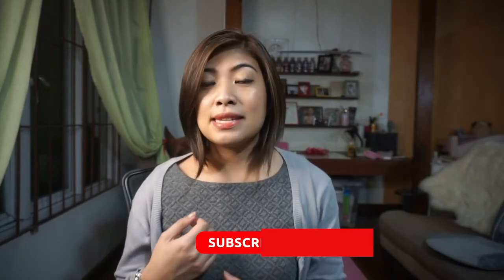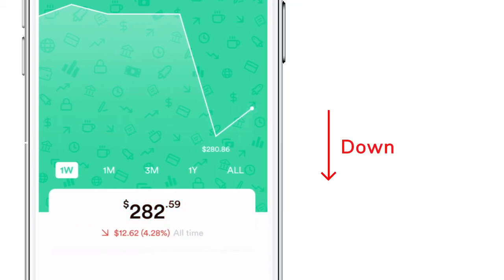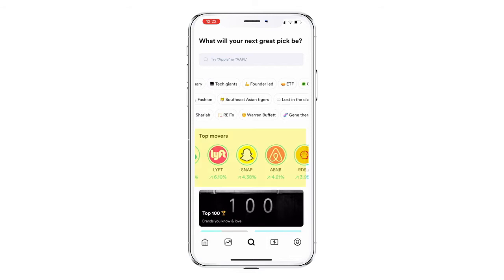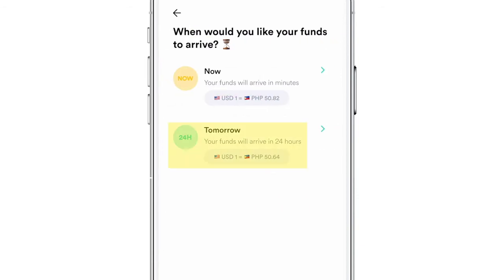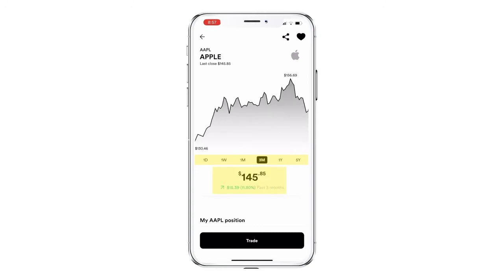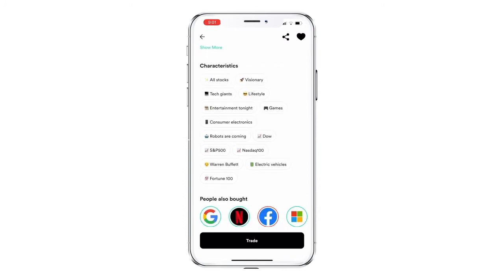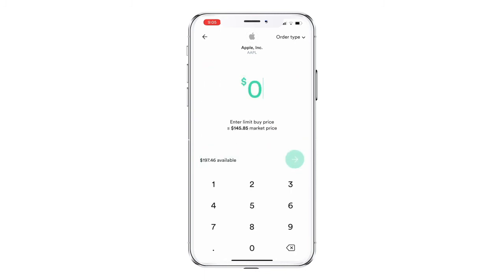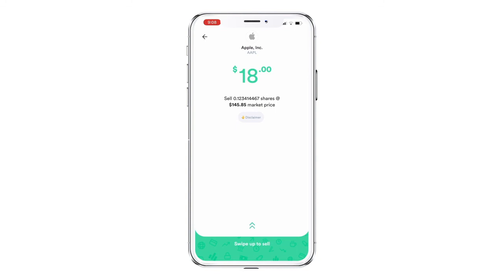HOW TO: Easily Invest in US Stocks | GoTrade for Beginners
GoTrade for beginners
For as little as $1, you can earn money through investing in US stocks! Tips on how to look for stocks to invest in.

00:00 Intro to GoTrade, What is GoTrade
01:23 Navigating the app
06:38 How to fund your account
09:15 How to invest